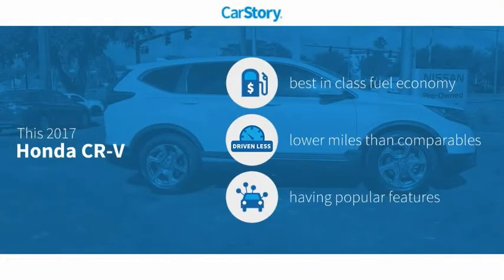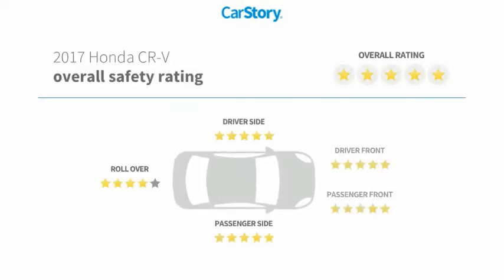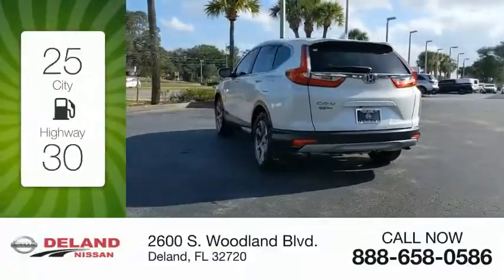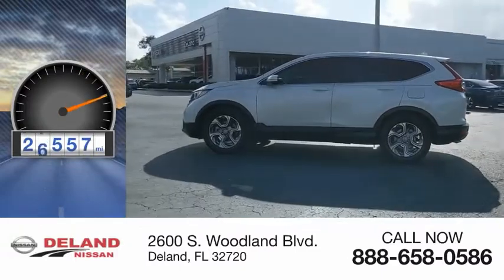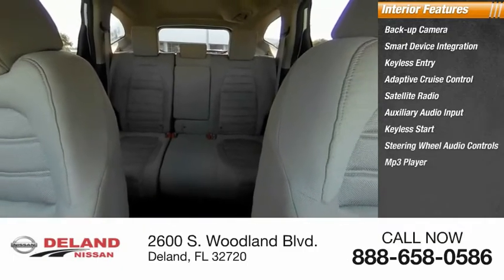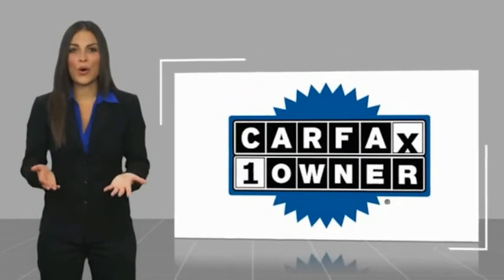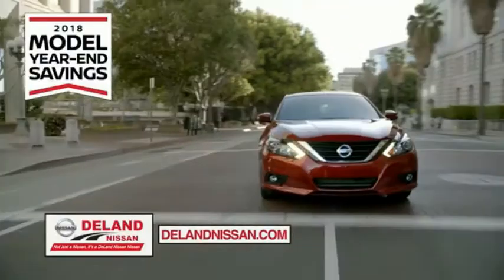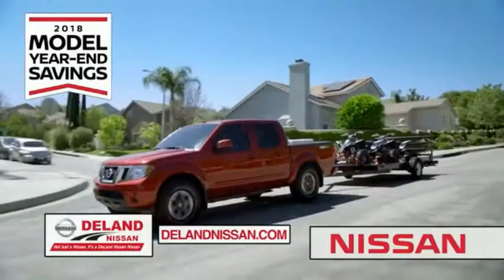2017 Honda CR-V DeLand Nissan N175117A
Financing

Payment Calculator

Service Appointment

Deland Nissan
2600 S. Woodland Blvd.

2017 Honda CR-V EX **ONE OWNER, **FRESH LOCAL TRADE-IN, **NON SMOKER, **POWER SUNROOF, **BACK-UP CAMERA, **XM RADIO, **REMOTE KEYLESS ENTRY w/PANIC ALARM, **BLUETOOTH, **POWER MIRRORS, **POWER SEAT, **STEERING WHEEL MOUNTED AUDIO CONTROLS.CARFAX One-Owner. Clean CARFAX.Odometer is 10631 miles below market average! 28/34 City/Highway MPGAwards:* JD Power Automotive Performance, Execution and Layout (APEAL) Study * 2017 KBB.com Brand Image Awards * 2017 KBB.com 10 Most Awarded BrandsKelley Blue Book Brand Image Awards are based on the Brand Watch(tm) study from Kelley Blue Book Market Intelligence. Award calculated among non-luxury shoppers. Kelley Blue Book is a registered trademark of Kelley Blue Book Co., Inc.Reviews:* Plenty of adult-sized room in both seating rows; more cargo capacity than most rivals; rear seatbacks fold flat at the tug of a lever; appealing roster of tech and safety features. Source: EdmundsAt DeLand Nissan we offer Market Based Pricing so please call to check on the availability of this vehicle. We'll buy your vehicle, even if you don't buy our. We are committed to getting you financed and have rates great available. We carry all makes and models and have vehicles in all different colors, Black, Red, White, Blue, Tan, Green, Yellow, Burgundy, Silver and Charcoal. We also carry Acura, Audi, BMW, Buick, Cadillac, Chevrolet, Chrysler, Dodge, Fiat, Ford, GMC, Honda, Hyundai, INFINITI, Jaguar, Jeep, Kia, Land Rover, Lexus, Lincoln, Maserati, Mazda, Mercedes-Benz, Mini, Porsche, RAM, Scion, Subaru, Tesla, Toyota, Volkswagen, and Volvo's.